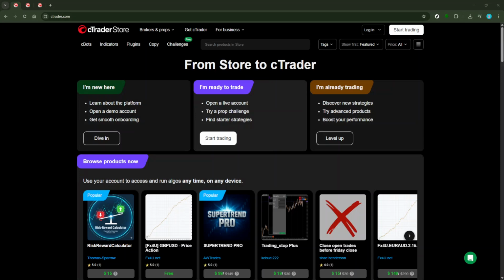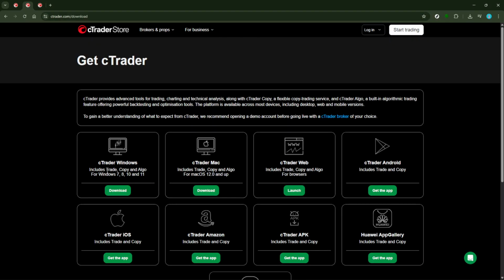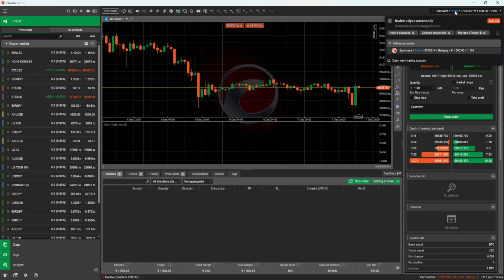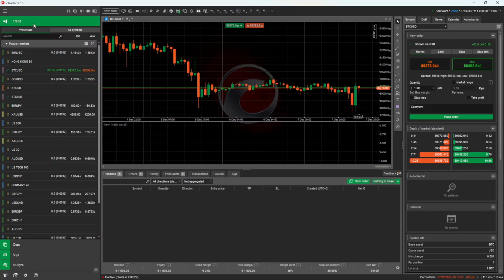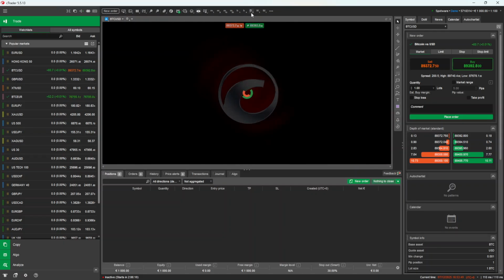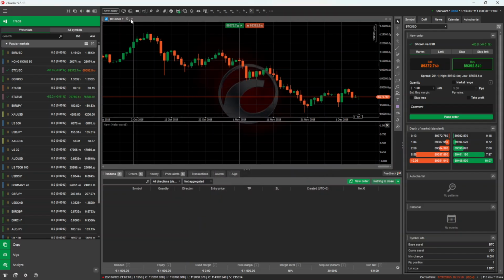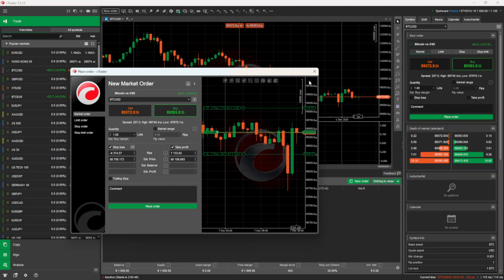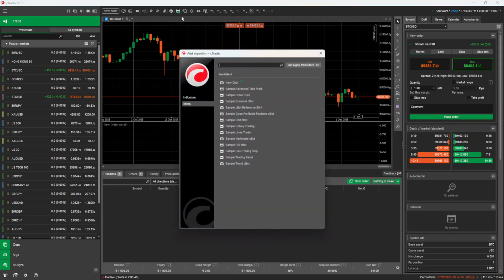How To Use Ctrader [2026 Guide]